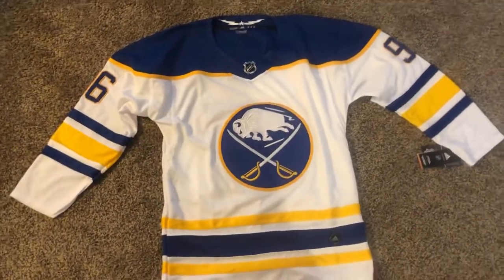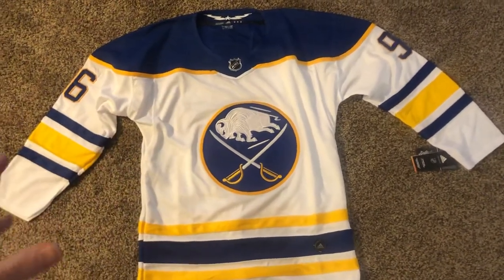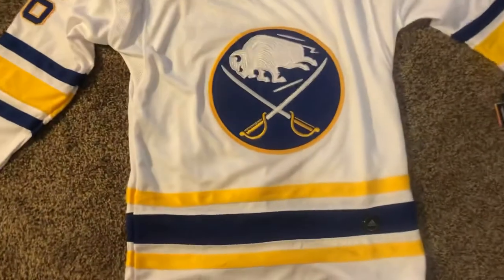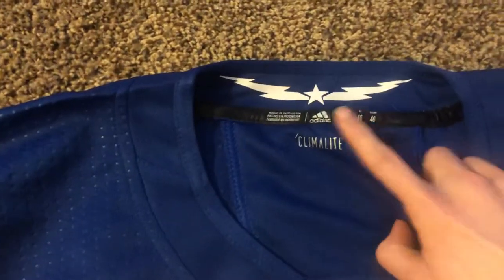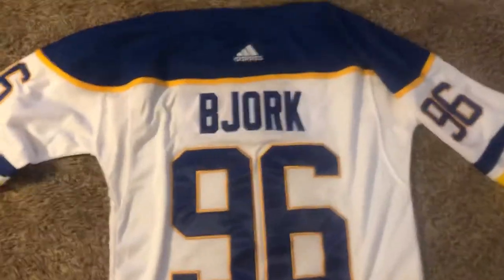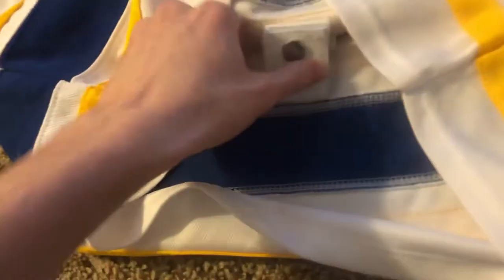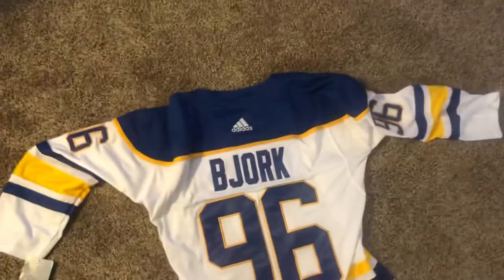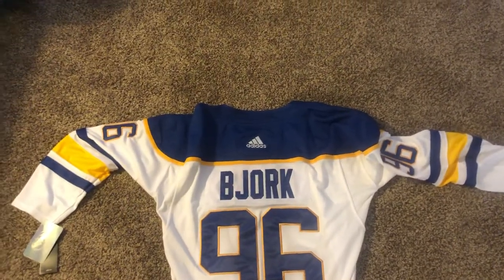DHgate Buffalo Sabres Road Jersey Review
Sellers name - zx1119